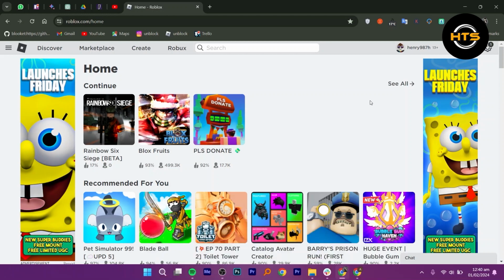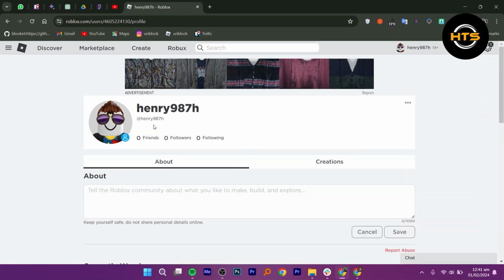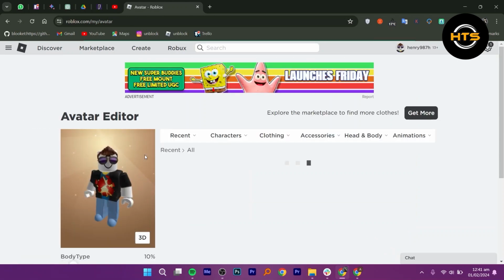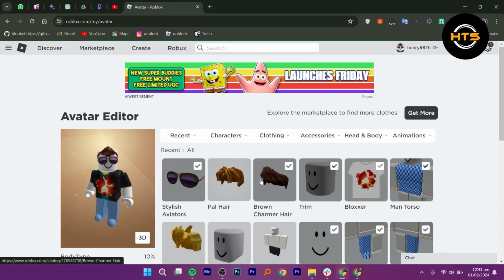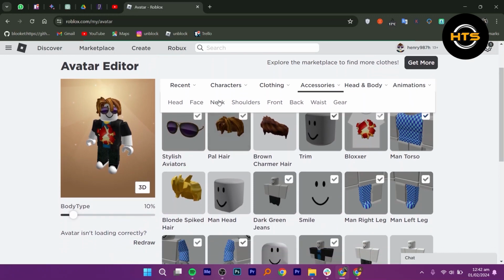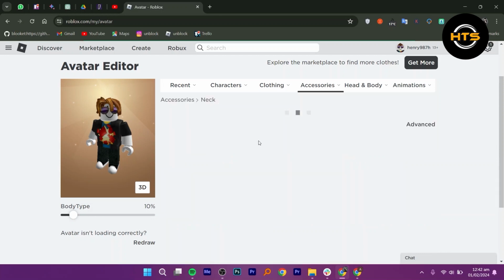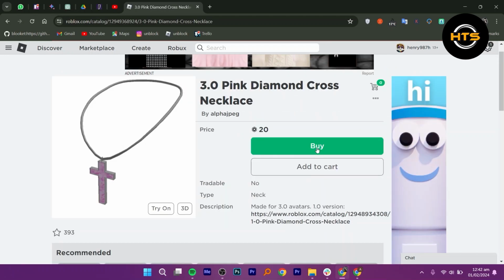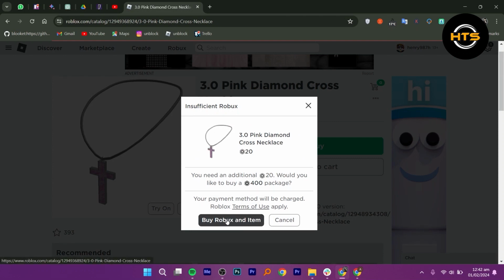How To Add More Accessories On Roblox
Hey everyone! Welcome to this how to add accessories to roblox video tutorial.

If you want to know how to create accessories roblox, how to create accessories in roblox PC and how to put accessories in roblox, this video is for you.

In this video, we will show you how to put many accessories in roblox PC and how to make accessories in roblox.

The steps on how to make accessories in roblox PC and how to add more accessories on roblox PC is easy.

After watching this, you will find out how to add more than one accessory in roblox on computer and how to create accessories in roblox.